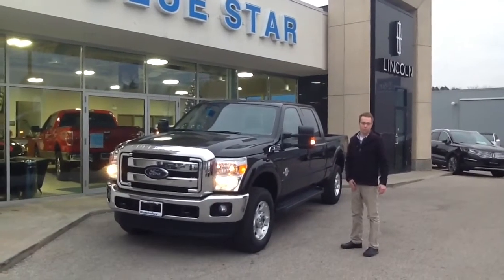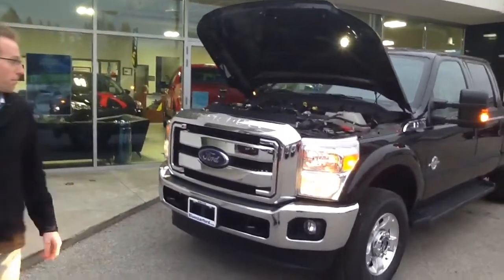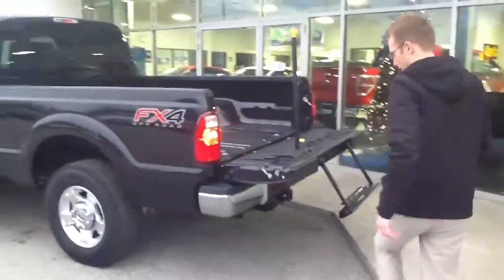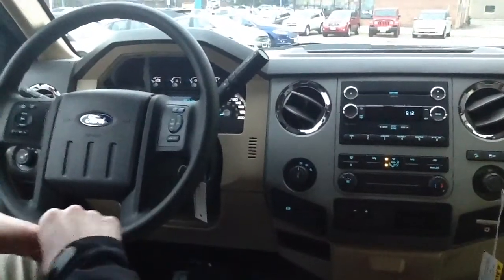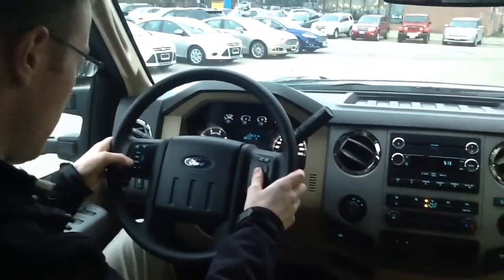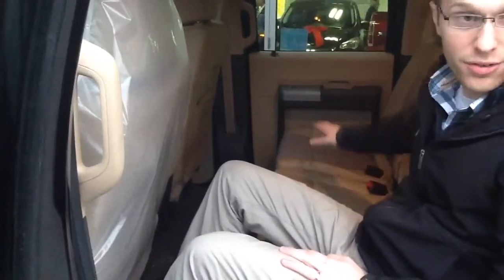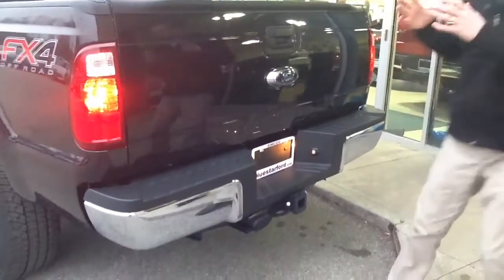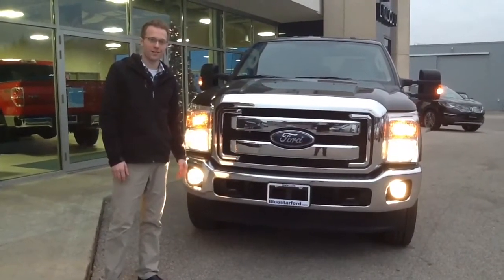2015 Ford F-250 Super Duty 6.7 Powerstroke Diesel Simcoe On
Quick review of a 2015 F250 XLT Super Duty Diesel truck at Blue Star Ford Lincoln Sales Ltd. Simcoe Ontario by Digital Marketing Representative Aaron Evans.